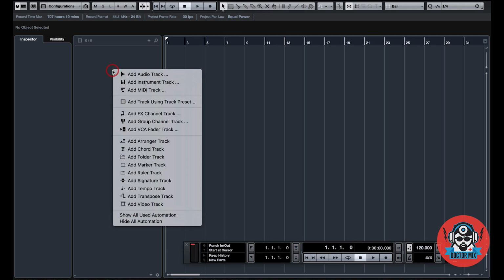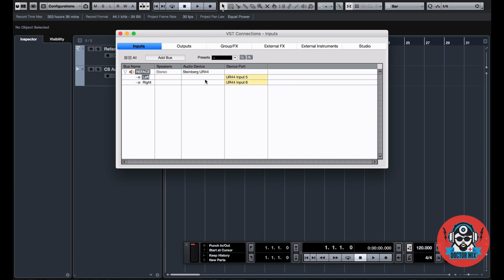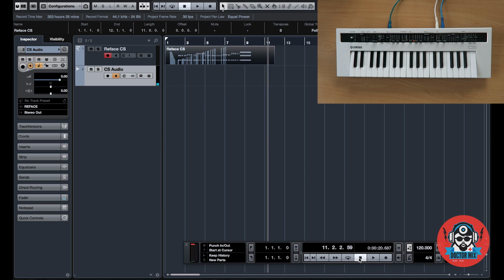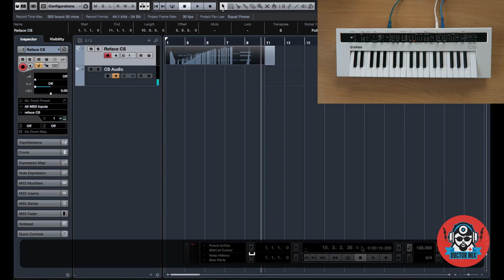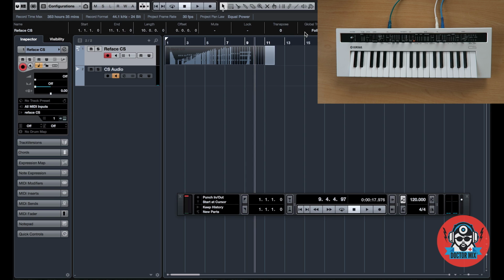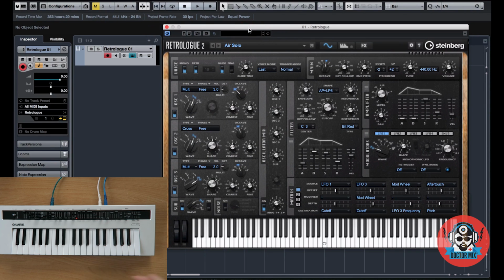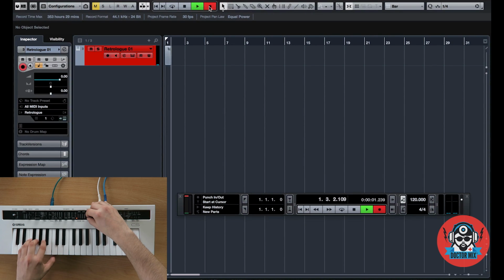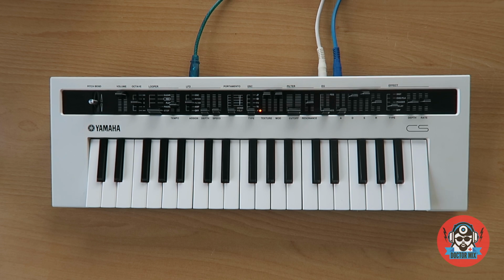How To Use The Reface CS With Cubase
On this video we are going to show you how to use the Reface CS with Cubase

To get the sound of the reface CS on your music try our Remix & Production service